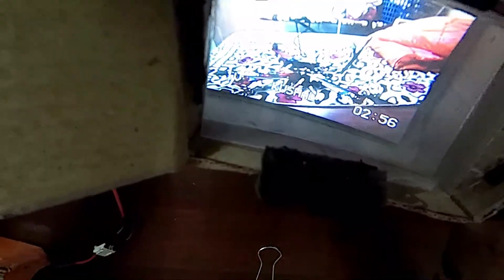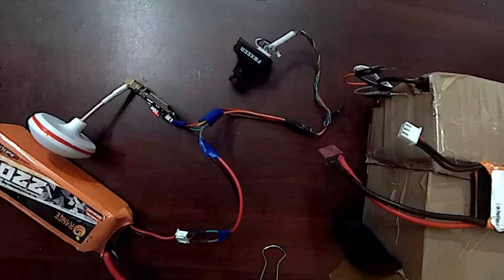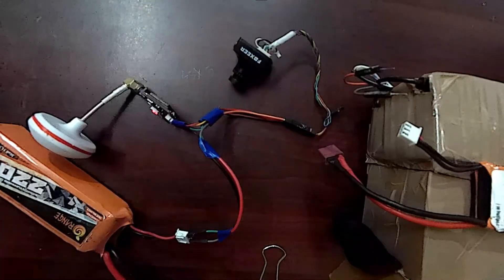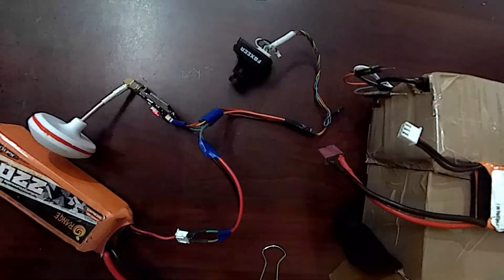how to connect fpv transmitter to fpv camera | how to setup fpv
this video describes how to connect fpv camera to fpv transmitter ,with all the wiring diagram . i have used foxeer hs 1190 camera  (very good quality ).i have built a fpv googles ,for the build video please like ,subscribe and comment .if you like this video please do subscribe

link for fpv camera

link for fpv transmitter